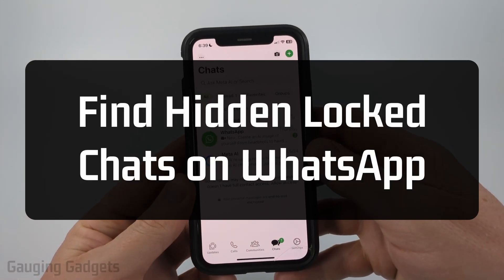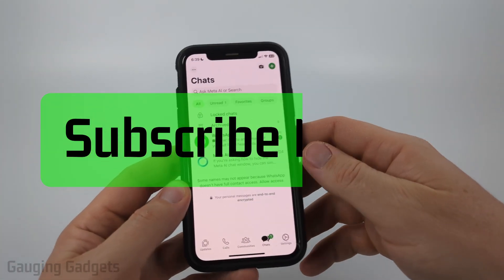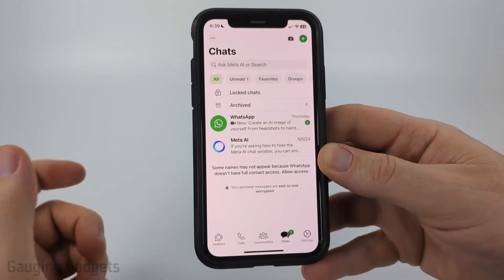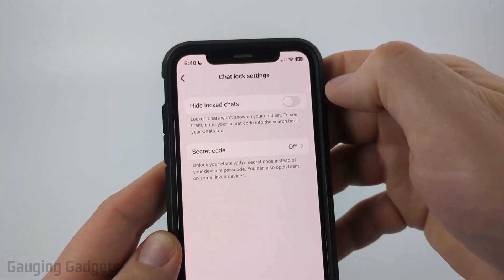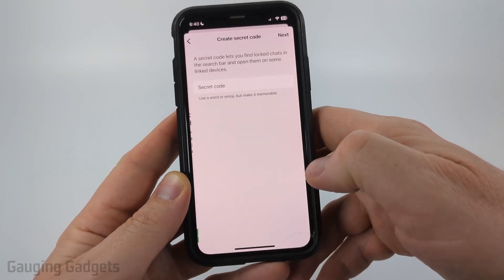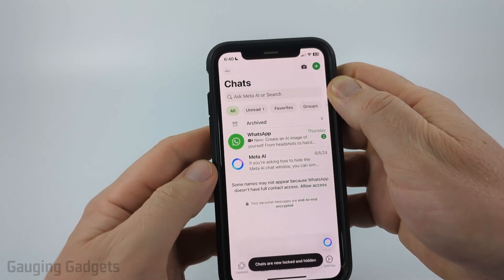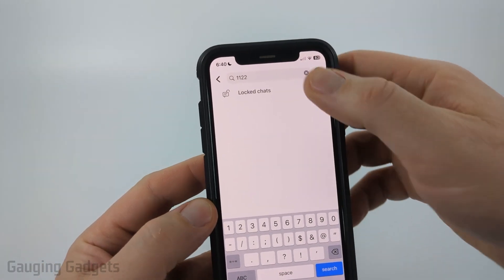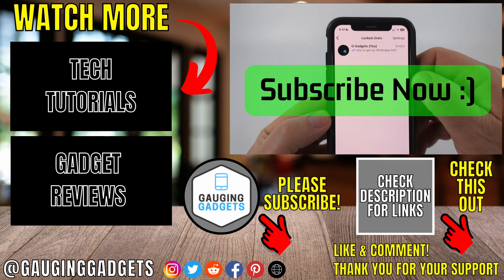How To Find Hidden Locked Chats on WhatsApp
How to find hidden locked chats on WhatsApp? In this tutorial, I show you how to see a hidden locked chats in the WhatsApp app on iPhone, Android, & Samsung phones. This means you can view any hidden chats that have been locked on your phone in WhatsApp. Hidden locked chats in WhatsApp can only be seen if you know the secret code.